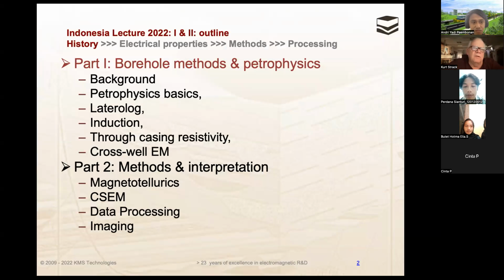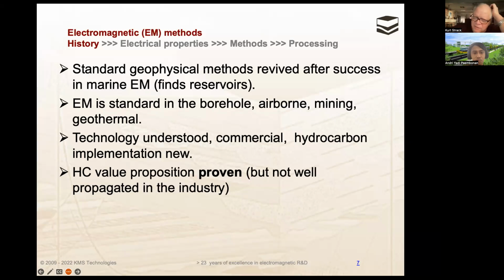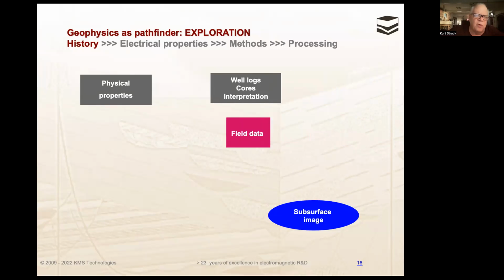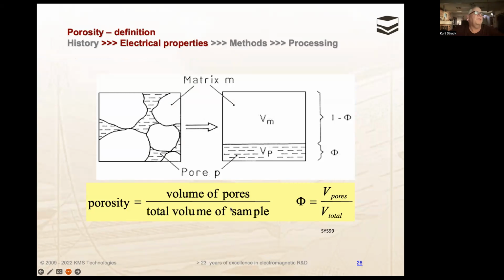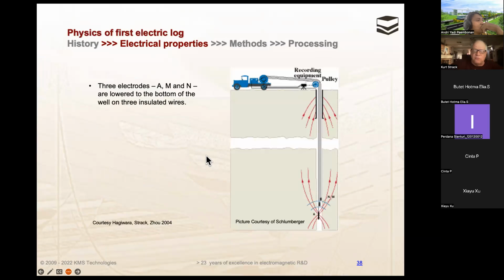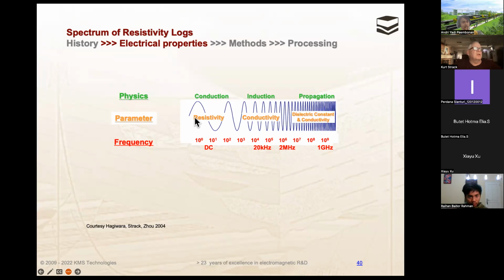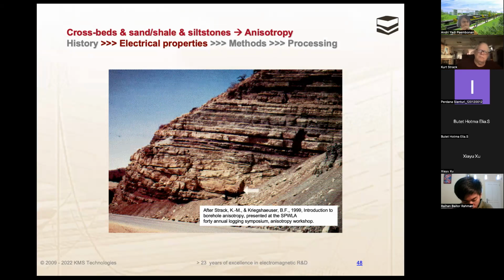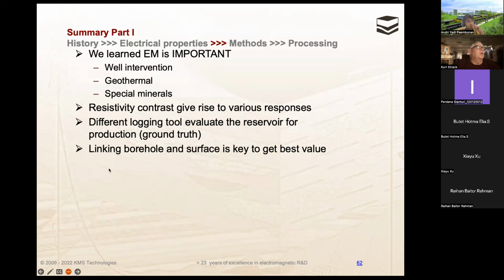Electromagnetic (EM) methods for green energy exploration (Part 1)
This lecture was presented to students in Sumatera Institute of Technology, part of the EM lecture.